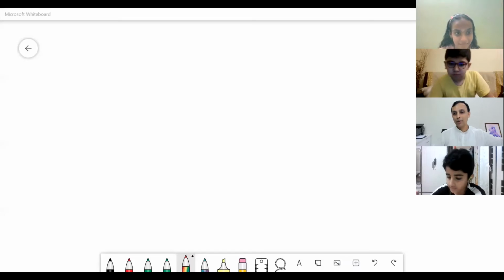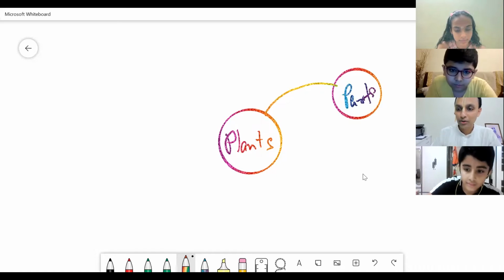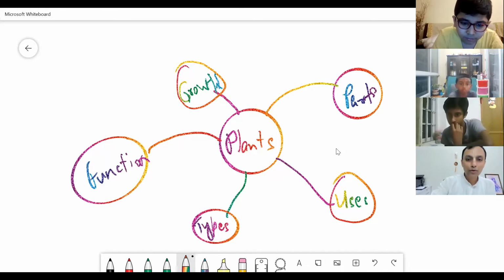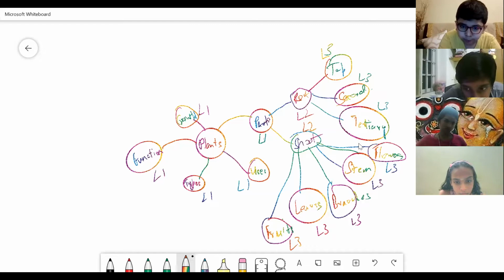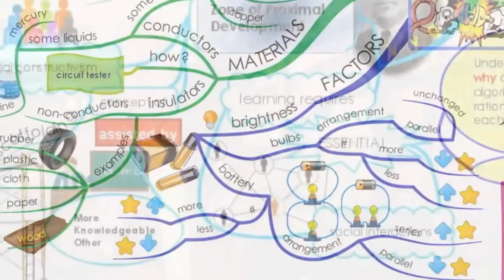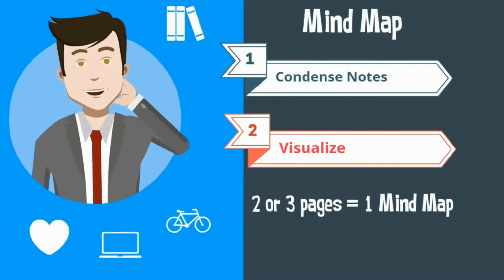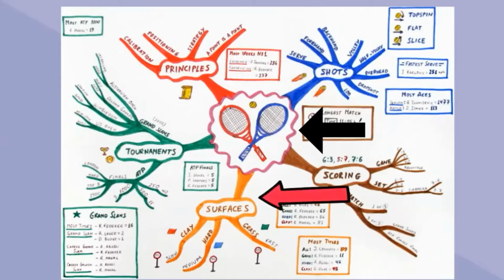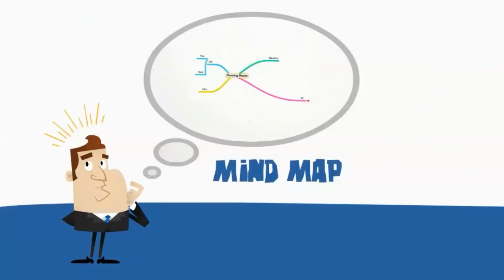IMPROVE YOUR LEARNING! I MIND-MAPPING I Saturday SuperMinds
Do you desire to improve your learning exponentially?

The benefits of Mind-mapping are multifold. It helps with retention, memorization, and conceptualization. It ignites our creativity and improves our productivity.

This video serves as a tutorial on the fundamentals of Mind-Mapping.
Come, make your learning meaningful!

"The Mind Map will change your life." - Tony Buzan

Are you not part of our Saturday SuperMinds program?

Timings: Junior: 5:30 p.m IST
                Senior: 7:00 p.m IST